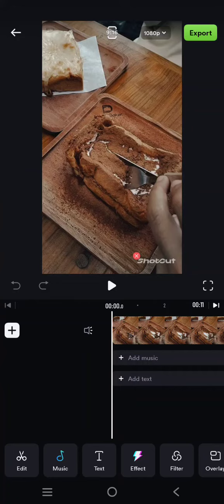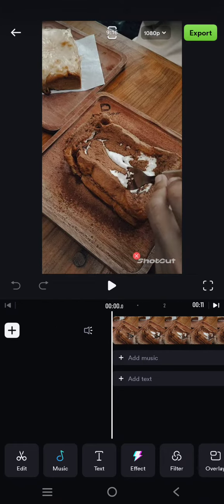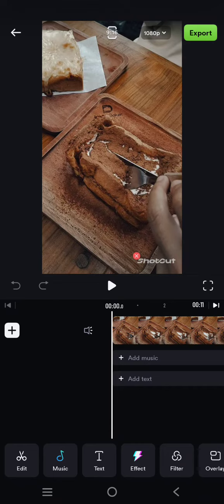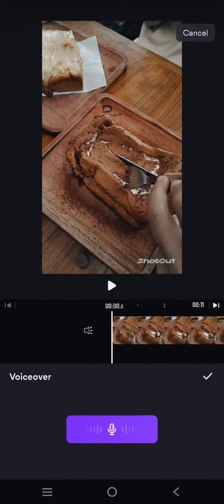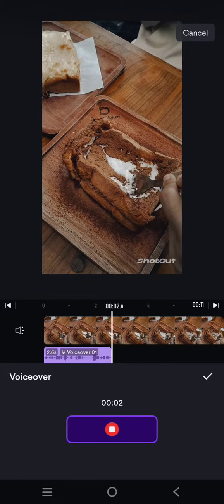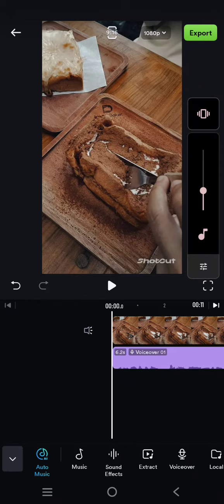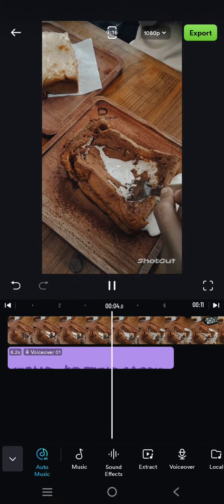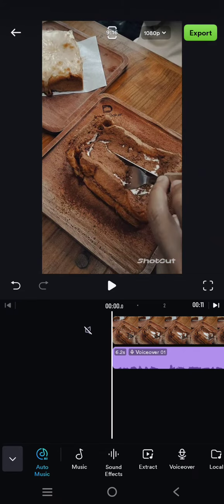How Can You Easily Add and Record Voice-Over for Your Edits in the ShotCut App? | ShotCut Tutorial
This is how to easily add voice-over to your edits in ShotCut